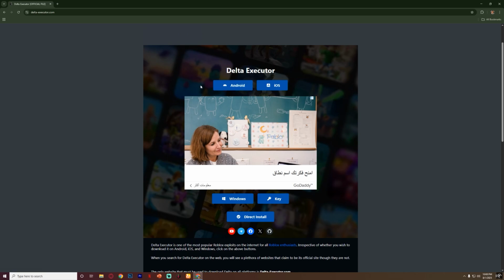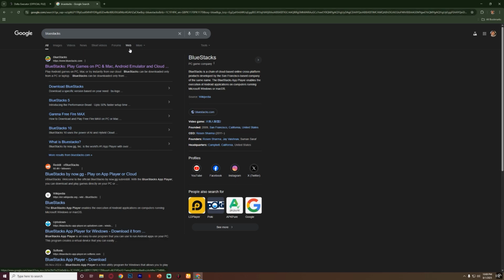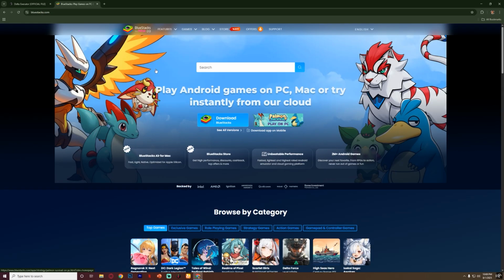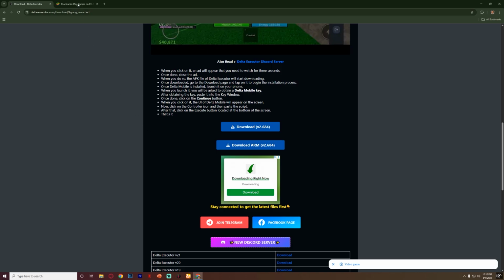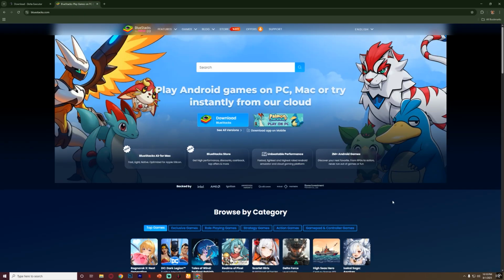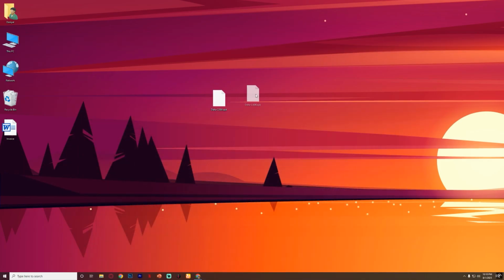How To Download Delta Executor On PC [v2.684] Latest Version ✅ - Full Tutorial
Learn how to download Delta Executor on PC \[v2.684] with this full step-by-step tutorial. This video covers the latest version and shows you the official method to install it safely. Ideal for Roblox players who want to run scripts using Delta Executor. Includes setup instructions, system requirements, and troubleshooting tips. Works perfectly on Windows PCs and laptops. Watch now to get the latest Delta Executor v2.684 on your device!